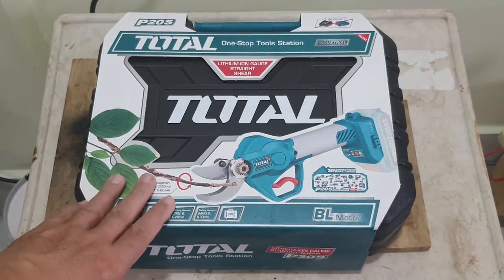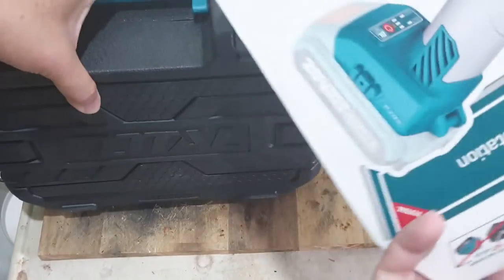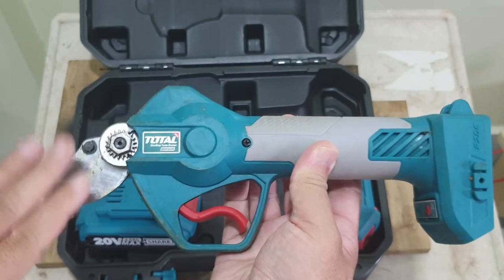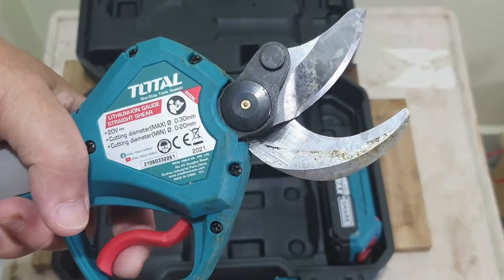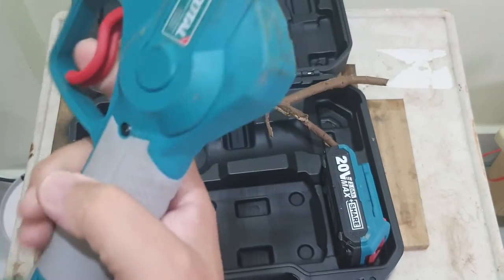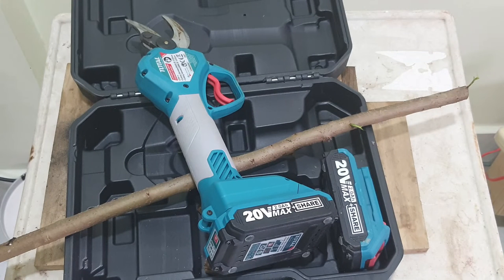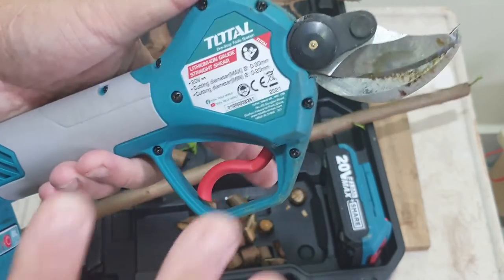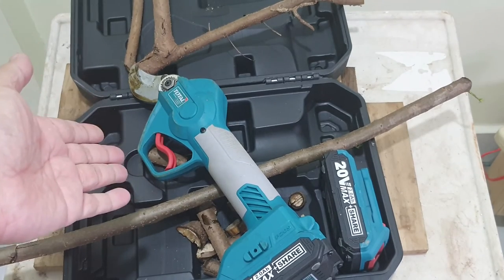Industrial Potable Electric Shears - Lithium Battery 20v